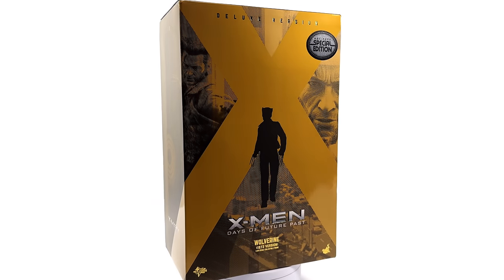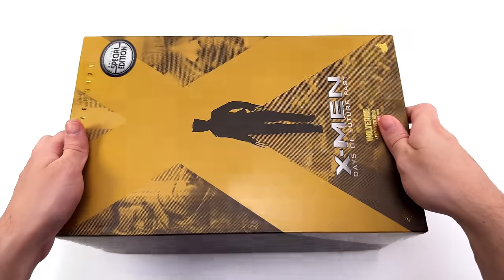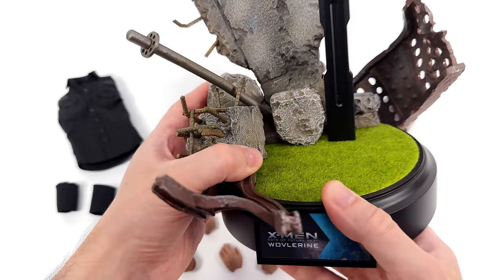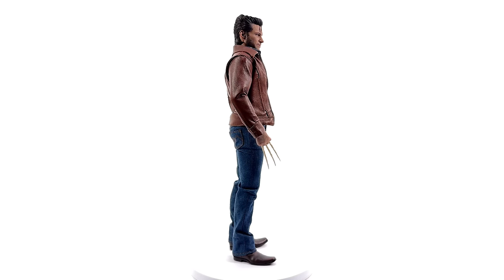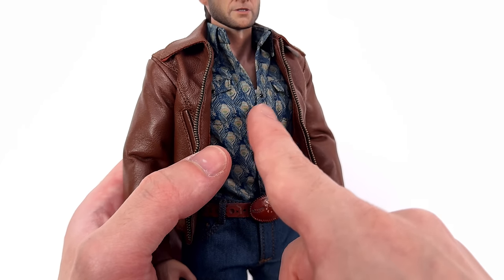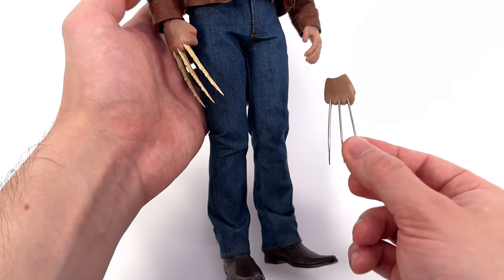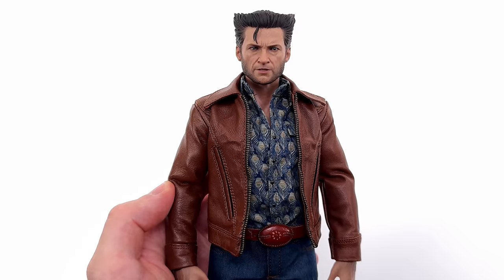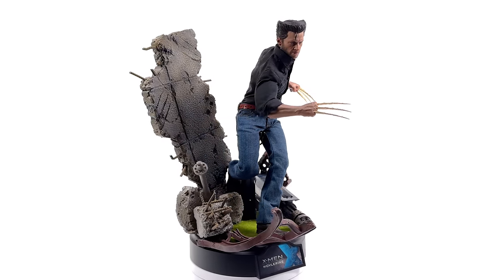Hot Toys Wolverine X-Men Days of Future Past Unboxing & Review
Hot Toys X-Men Days of Future Past Wolverine 1/6 Scale Action Figure Unboxing and Full Review @Hot Toys Official